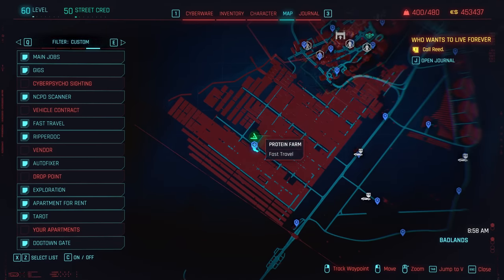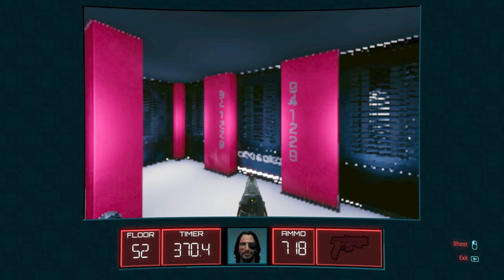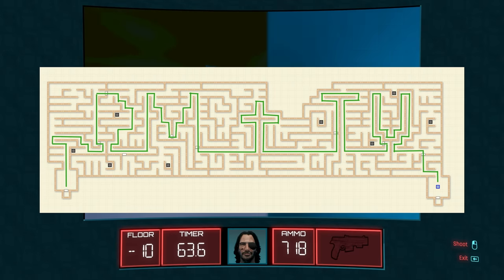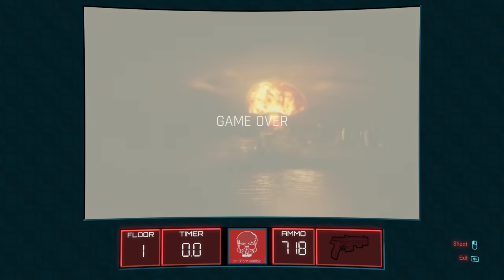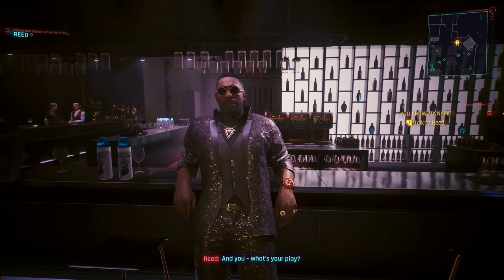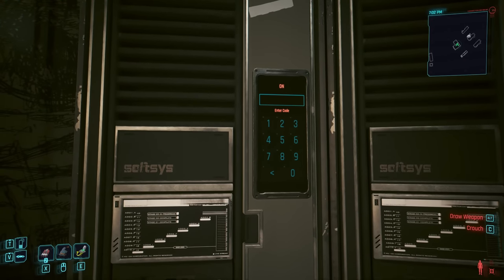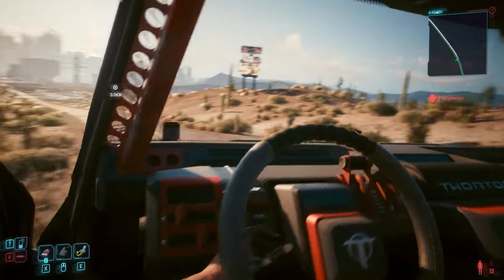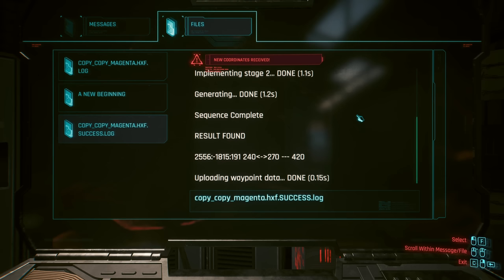Turns Out THAT Cyberpunk Mystery DID Run Much Deeper!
A secret maze in an old arcade game. A series of 6 Digit codes to find. A laptop with the Ouroboros insignia. Just what does this all mean!?

TIMESTAMPS
00:00 Intro
01:04 Arasaka Tower 3D Lock & Code
02:42 Arasaka Tower 3D Maze
05:53 Ouroboros Laptop
07:04 Tic Tac Toe QR
08:55 8 Datapoints (& REDmod use)
11:46 The Mattress
13:26 Things left to do
14:35 Conclusion